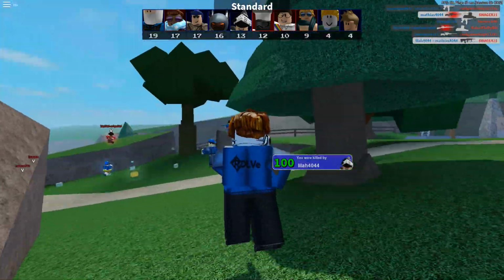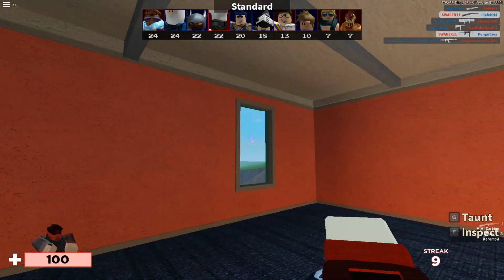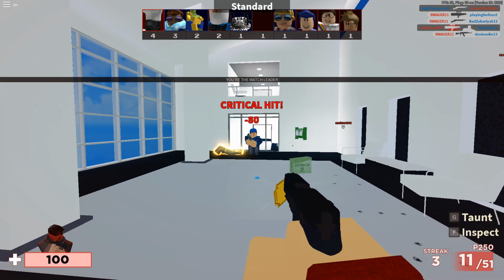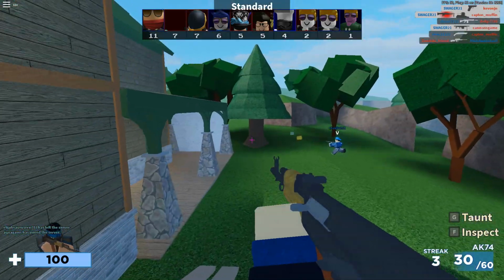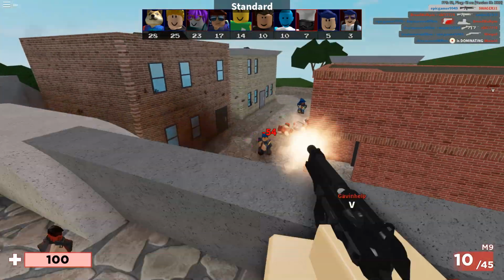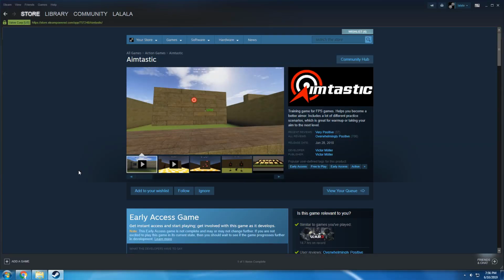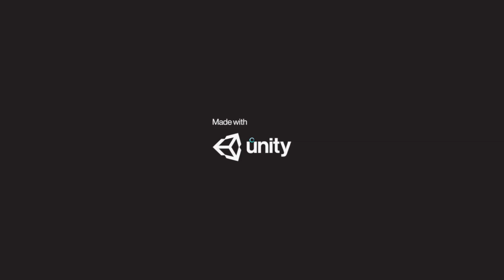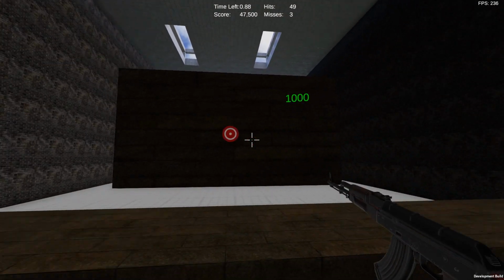how 2 progamer (tips n tricks+lag) | ROBLOX Arsenal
once you remove the lag, your skills increase by 199%
v to reduce lag
basically full screen, graphics 3ish, turn off unneeded programs in the background running on your computer (like gyazo, steam, skype, etc). if you play on a mac or your pc is super crappy you'll probably still lag. rest of the tips can be found in the vid